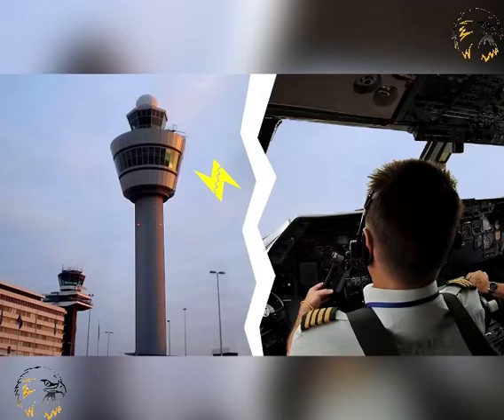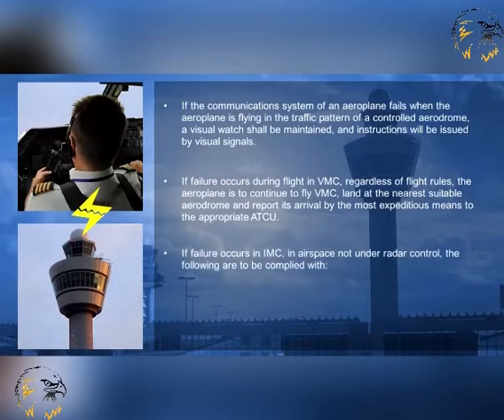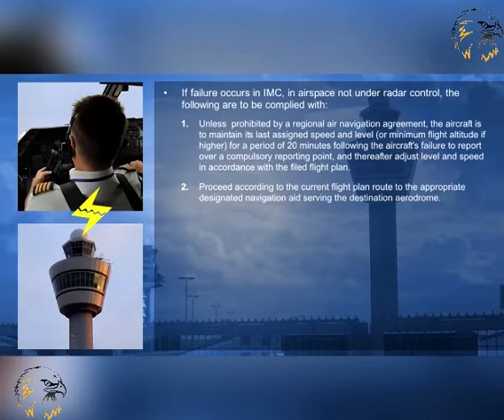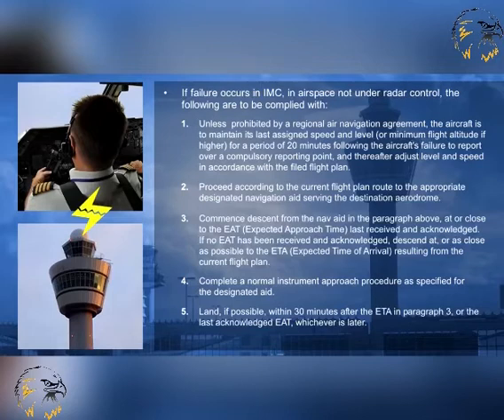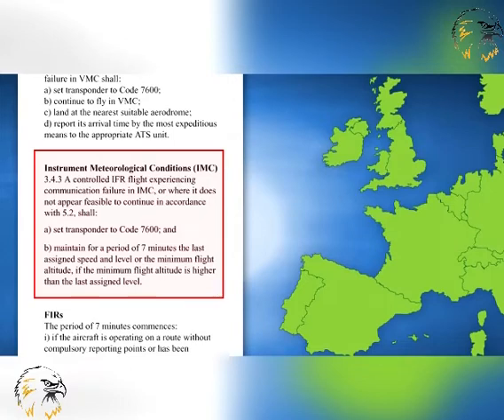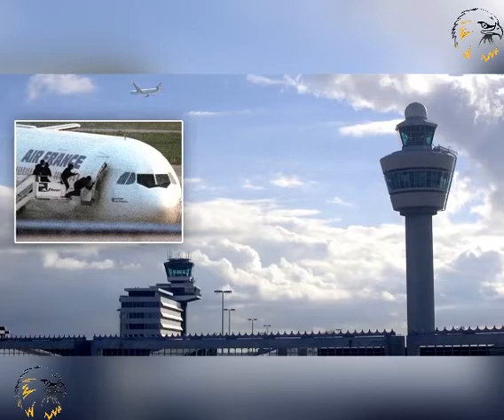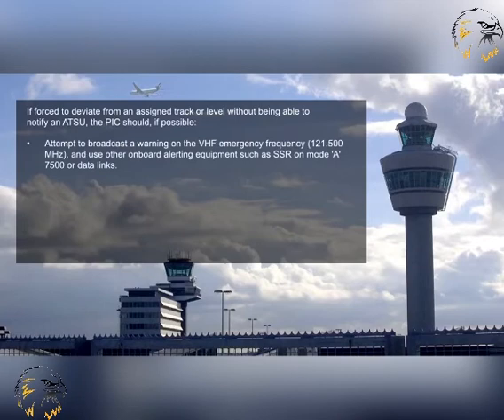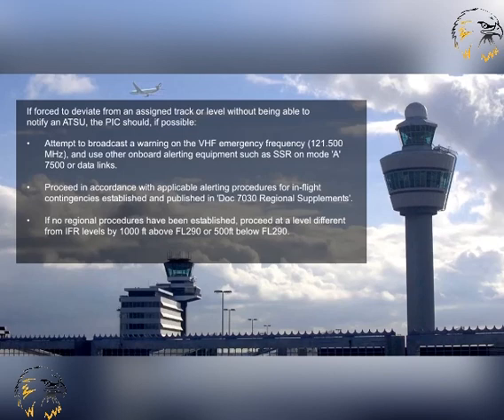027 RULES OF AIR COMMUNICATION FAILURE | AIR LAW | AIR REGULATION | ATPL/CPL TRAINING | CBT